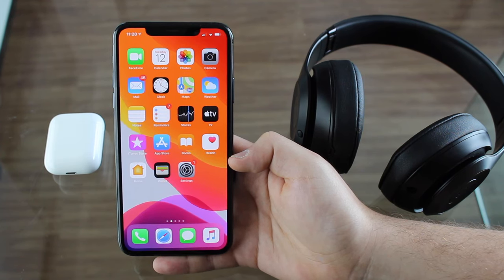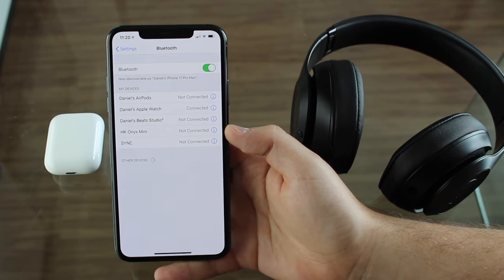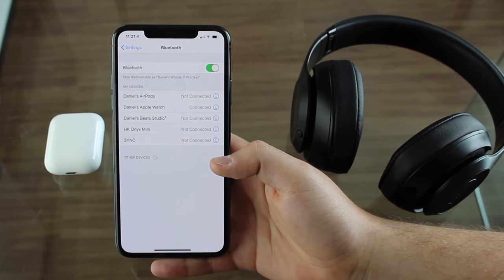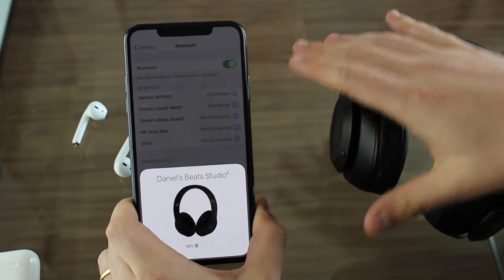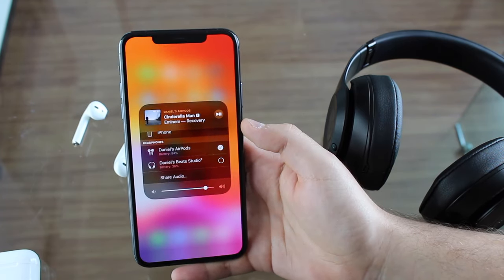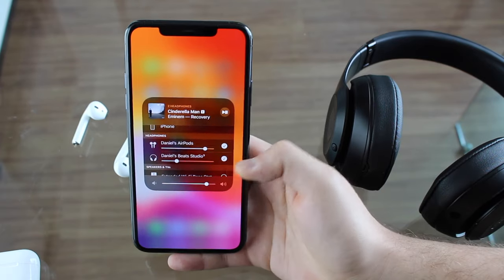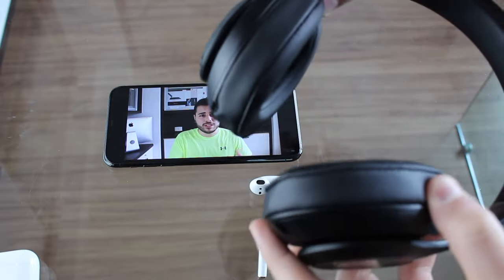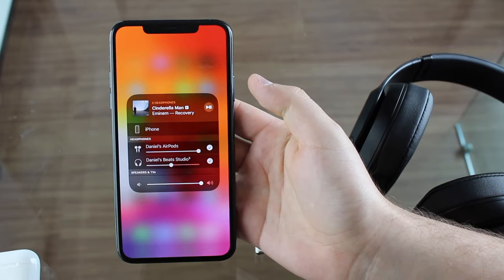How To Connect 2 Wireless Headphones to iPhone (Dual Sound Output)!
So, a feature that was highly anticipated and requested is finally here: How to Connect 2 Wireless (Bluetooth) Headphones to your iPhone at the same time! Meaning you can listen to music or watch a video and the sound will output to both headphones. It works with any app and you don't need to download anything it's super easy and amazing! Please let me know if you have any questions in the comment box bellow!